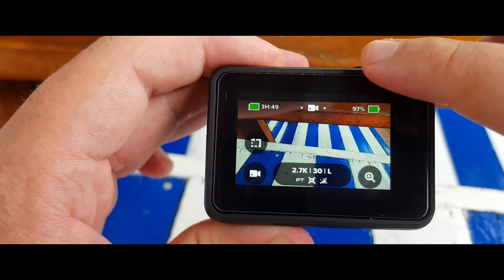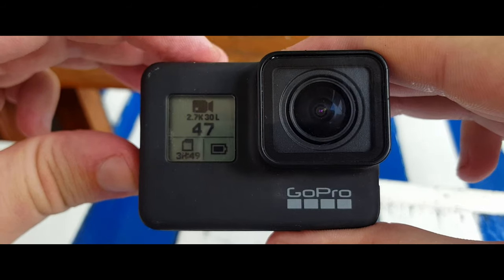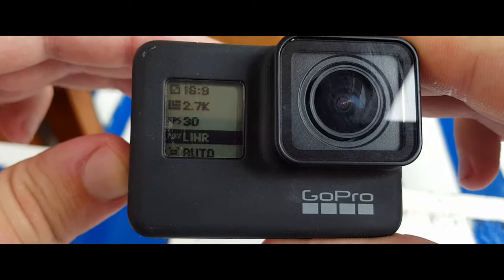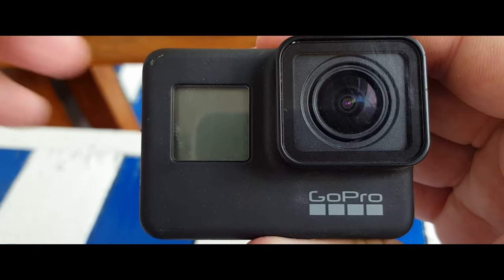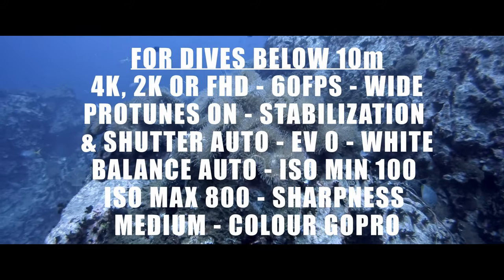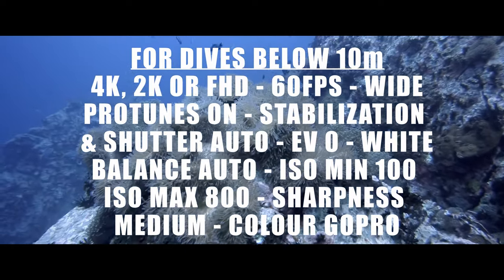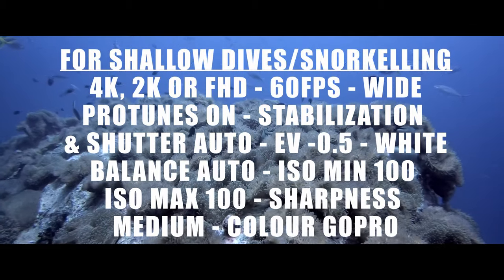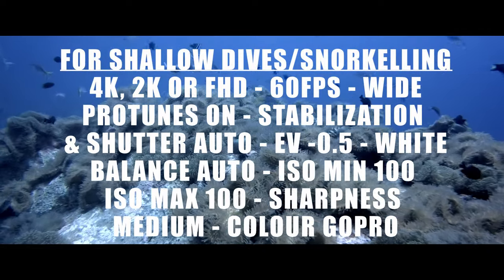Best Underwater GoPro Settings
Last 5 months I've been diving here in Koh Tao, Thailand with my GoPro and tested a few different underwater GoPro settings and now I want to share my knowledge with you guys of what I think are the best GoPro settings for SCUBA Diving and Snorkelling.

Filmed with GoPro Hero 7 Black

GoPro Accesories:
GoPro Super Suit
Selfie/Floaty Stick
Double Handle Tray
Travel Mini Tripod
Memory Card

Gear I use & Recommend:
Camera Tripod 70"
Shotgun Mic
Portable SSD

Travel Accesories:
Travel Backpack
Laptop Bag
Portable Charger
Travel Adaptor

Note: Vytas was here channel is a participant in the Amazon Services LLC Associates Program, an affiliate advertising program designed to provide a means for us to earn fees by linking to Amazon.com and affiliated sites